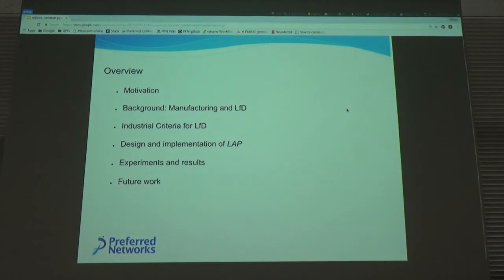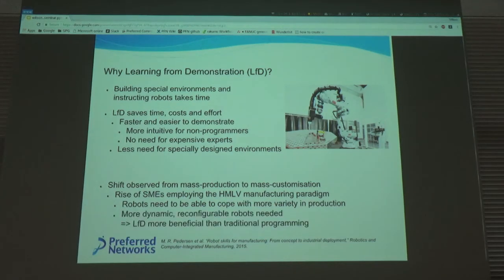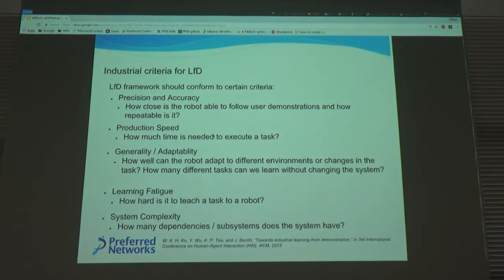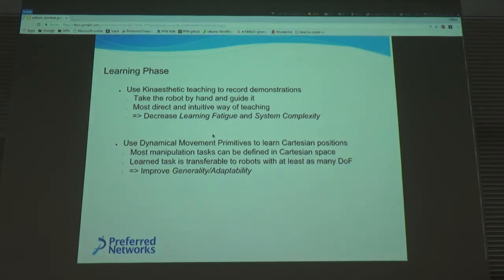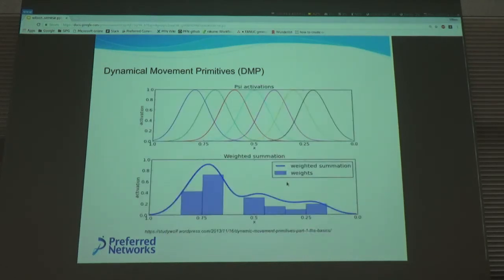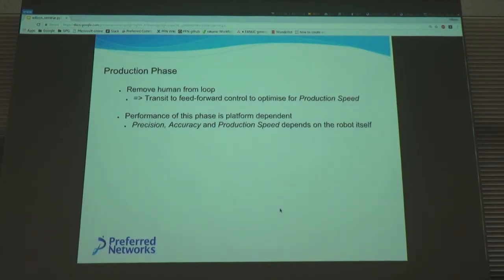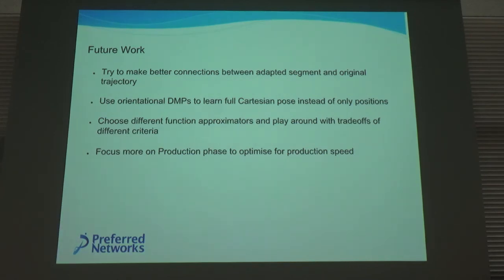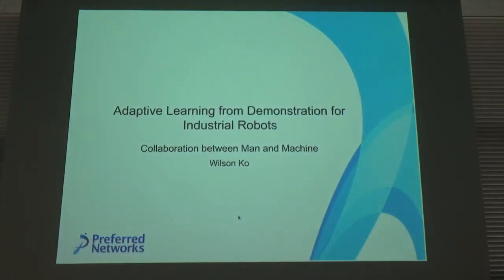Adaptive Learning from Demonstration for Industrial Robots